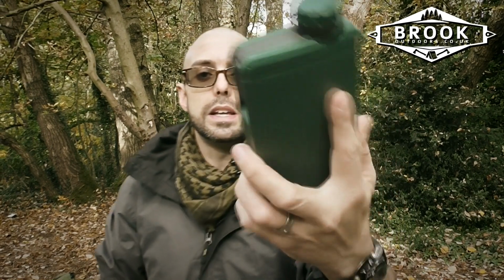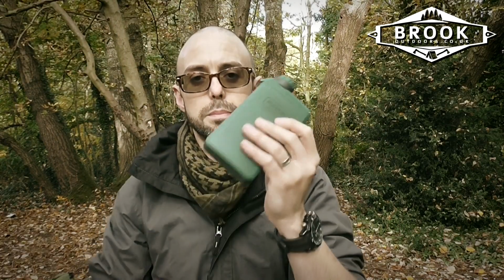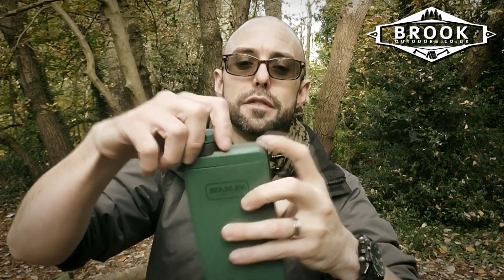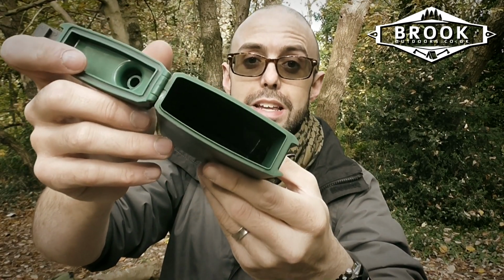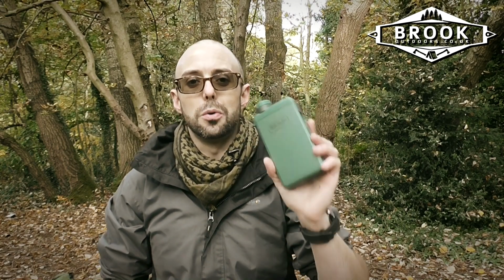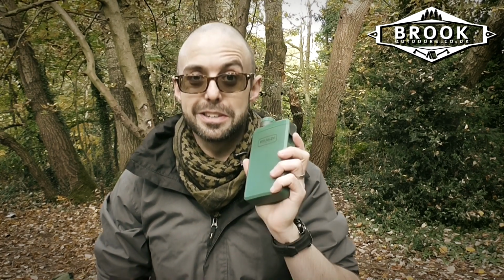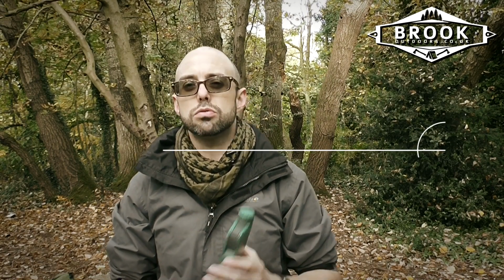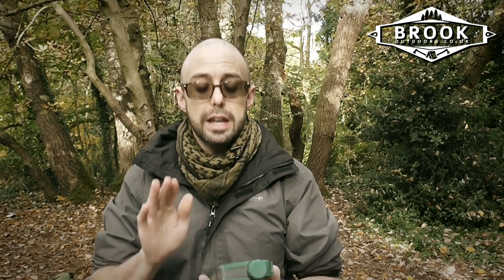Stanley Adventure eCycle Flask - Overview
Quite possibly the best way to enjoy a ‘cheeky drink’ when you are out in the great outdoors. Don’t worry it will hold enough of your favourite tipple for you to relax at the end of a wonderful day.

The dimensions, weight, capacity and other important information are all included in the video.

BUY AT THIS LINK: